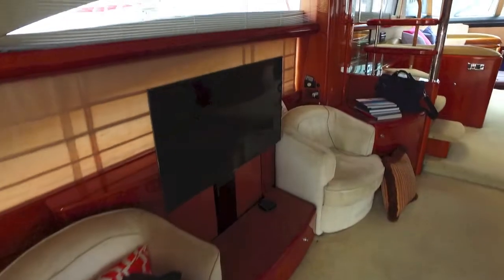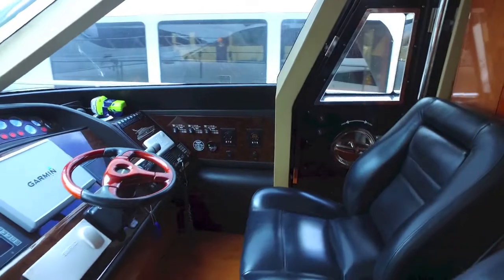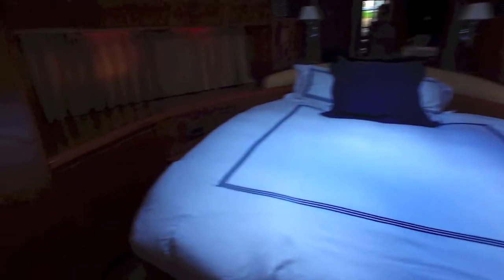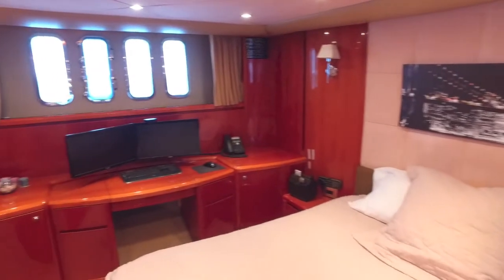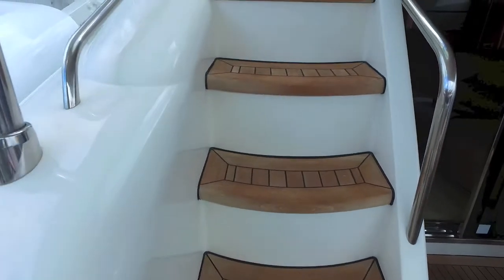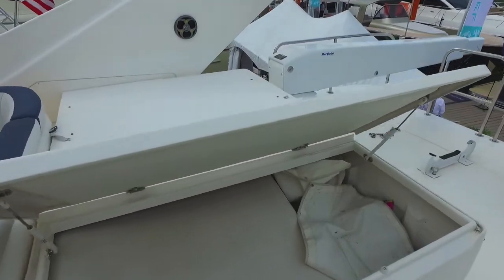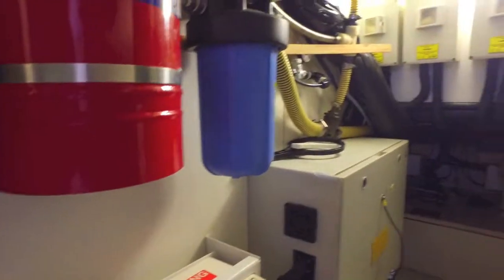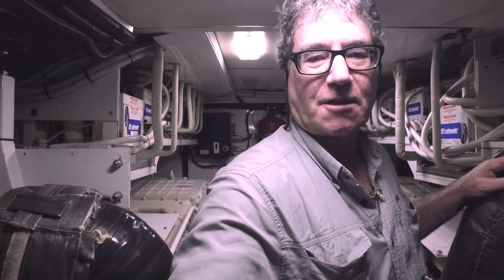Why You Should Buy a ' Viking Princess Motor Yacht